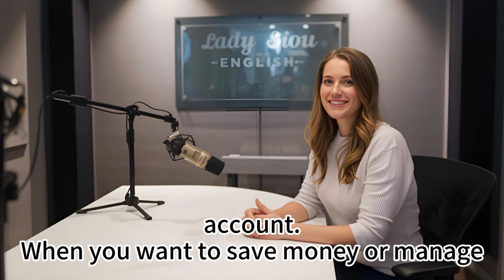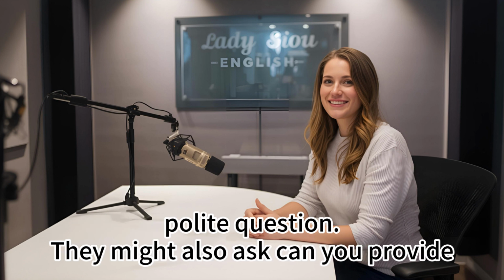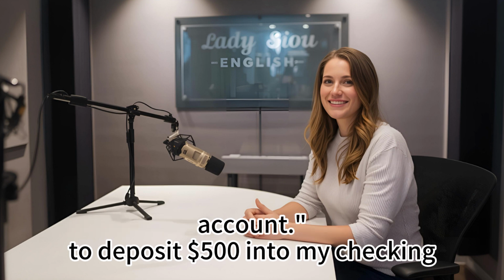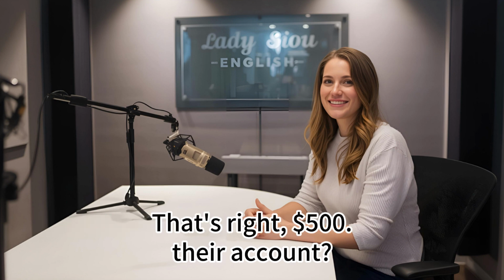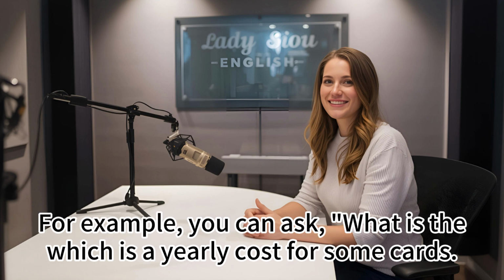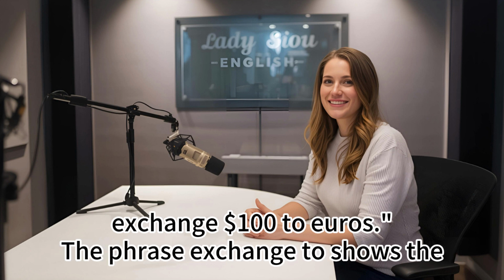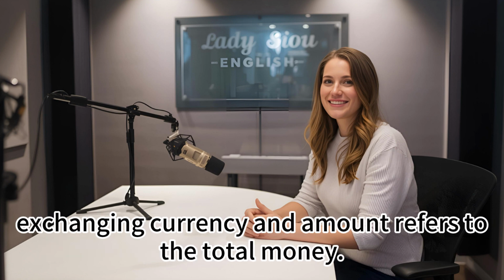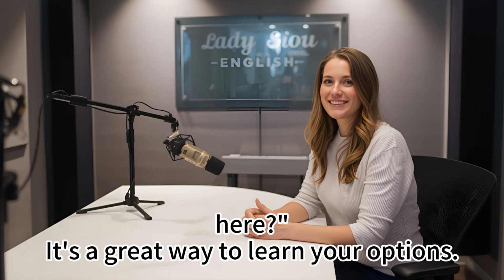5 Common Bank Situations + Must-Know English Phrases 🚀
🗣️ Want to improve your English faster and more effectively?
Learn practical English phrases and sentences you can actually use at the bank! Perfect for beginners and intermediate learners (A1–B1) who want to speak English confidently in real-life situations.

🎯 In this video, you’ll learn how to:
✔ Communicate confidently at the bank
✔ Practice English phrases for real banking scenarios
✔ Boost listening, speaking, and pronunciation skills

🎯 Use this video to:
• Learn and practice English phrases for bank situations
• Train listening, speaking, and pronunciation skills
• Build practical English habits for everyday use
• Speak English confidently in real-life banking scenarios

💡 Tip: Practice shadowing—repeat sentences aloud as you listen. Make English part of your daily life to improve faster!

Bank English
English for Beginners
Practical English Speaking
English Phrases for Daily Life
English for Real-Life Situations
English Listening and Speaking
English Shadowing Practice
English for Everyday Conversation
English for Real-Life Use
Practical English Lessons
English Learning Tips
English Speaking and Listening
Lady Siou English